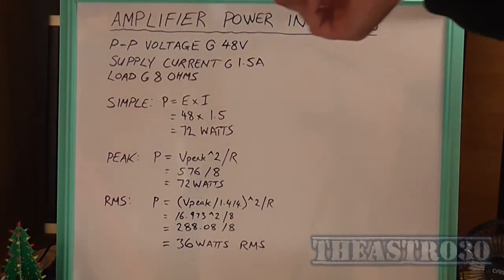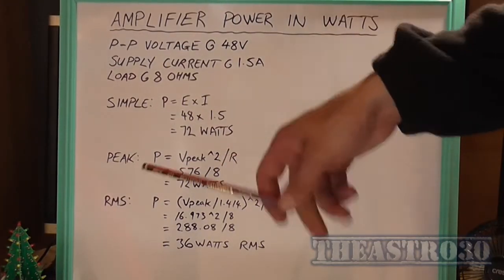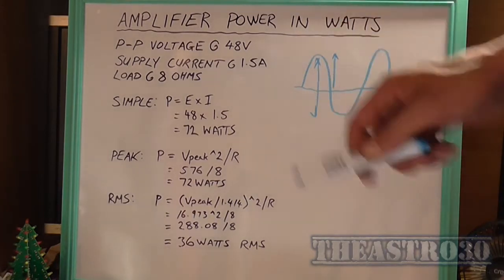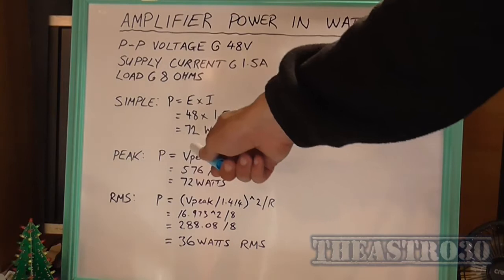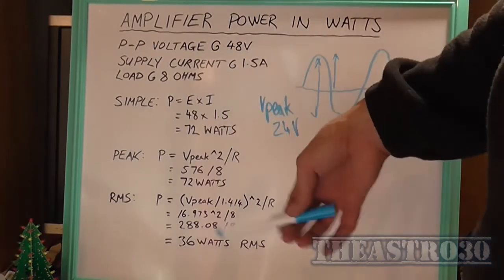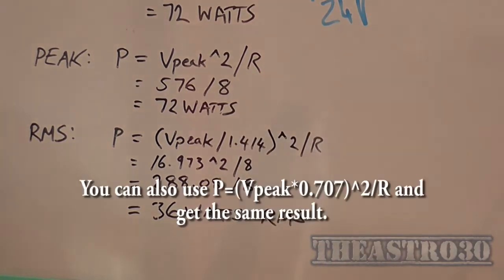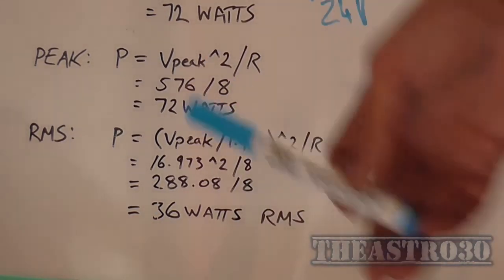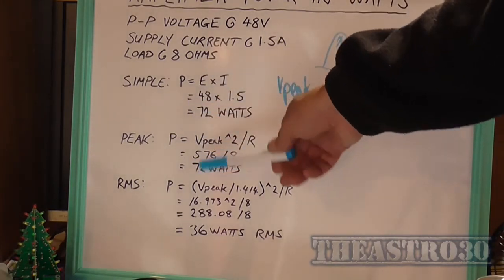Electronics Fundamentals: How to Calculate Amplifier Power Output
This video is part of another video but has merit on its own. In this video, it is assumed that you have all ready measured the output voltage of a power amplifier with an oscilloscope in to a dummy load. This video tells you how to calculate the power output in watts after you have the initial voltage measurement.